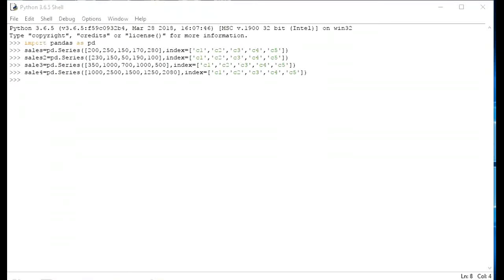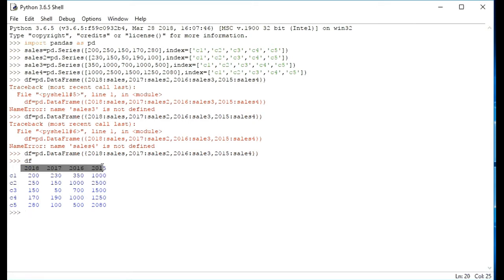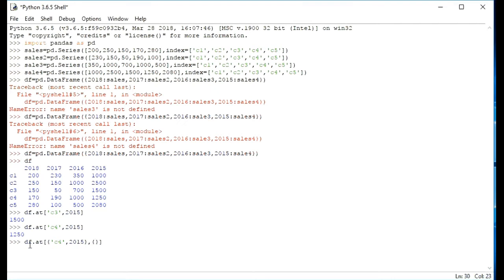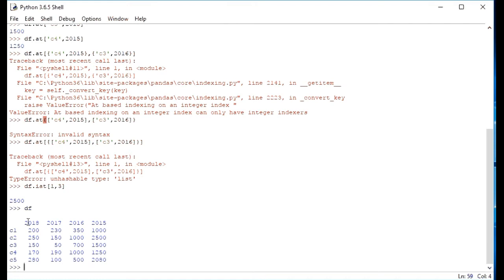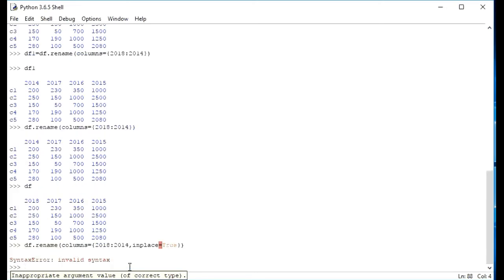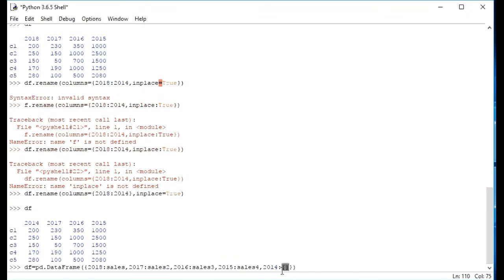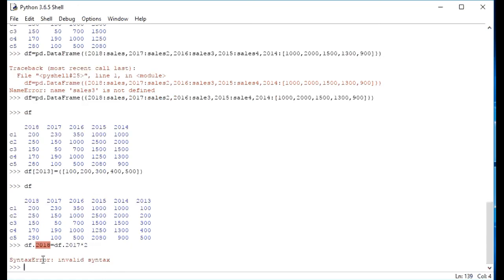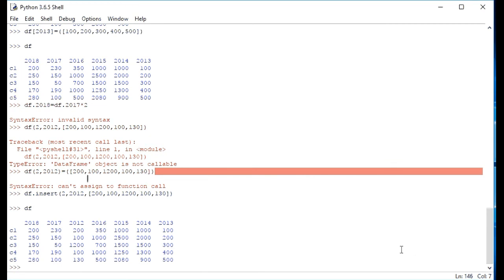Python Data Analysis with Pandas: 8 Some Operation in DataFrame